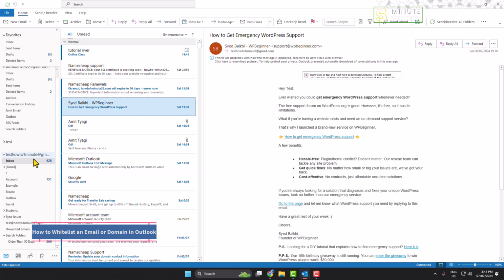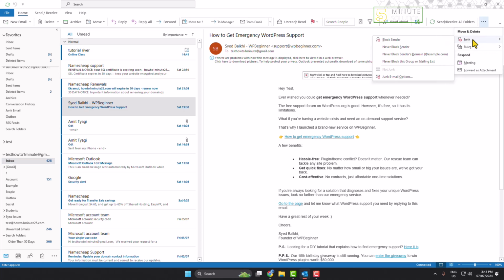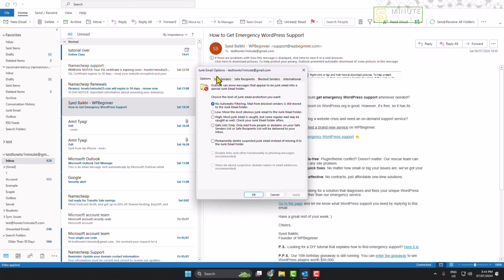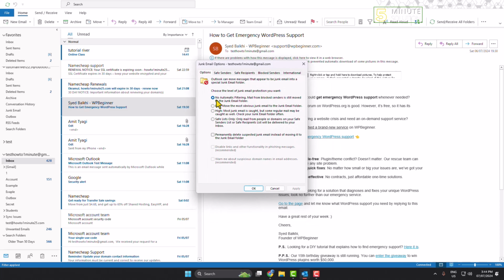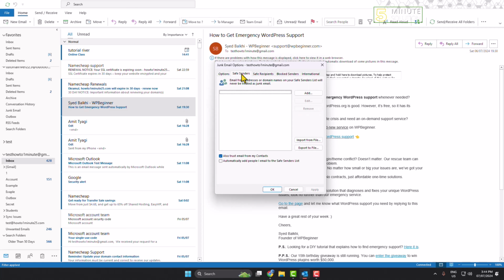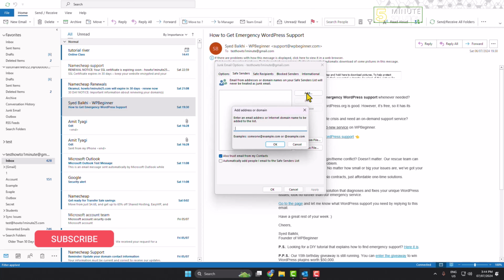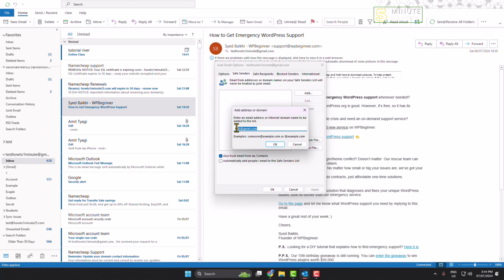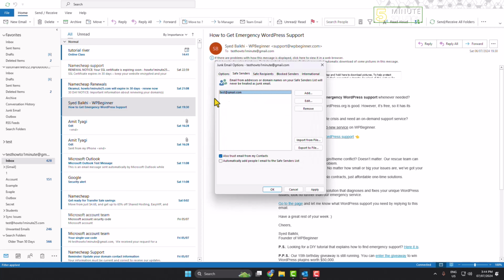How to Whitelist an Email or Domain in Outlook - Full Guide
Learn how to whitelist an email in Gmail and other mail providers, so that important emails always reach your inbox. Then enhance your mailbox with Clean Email.